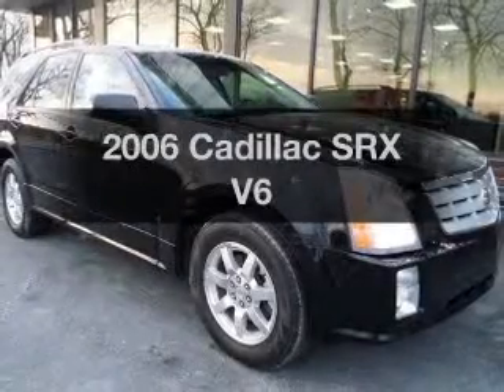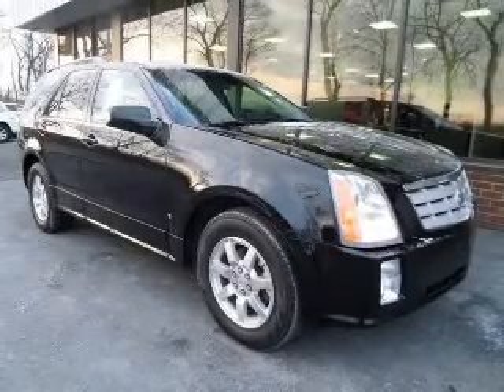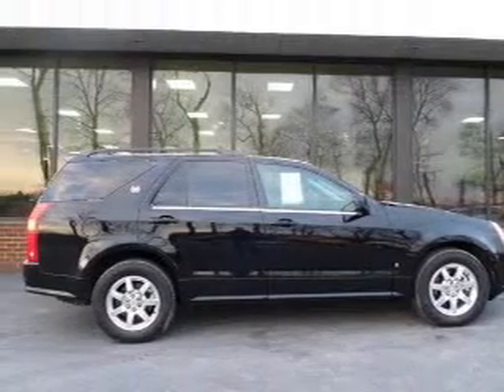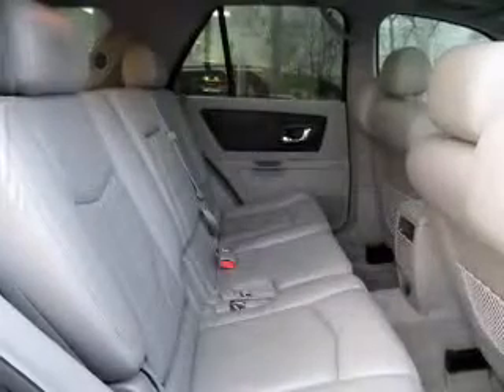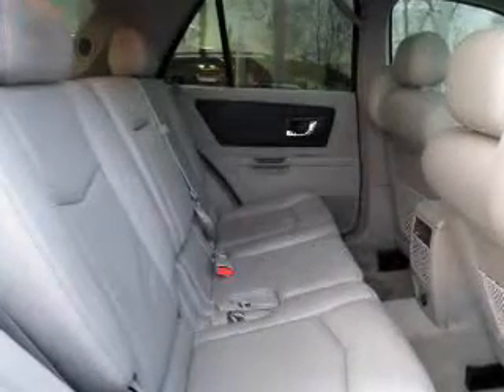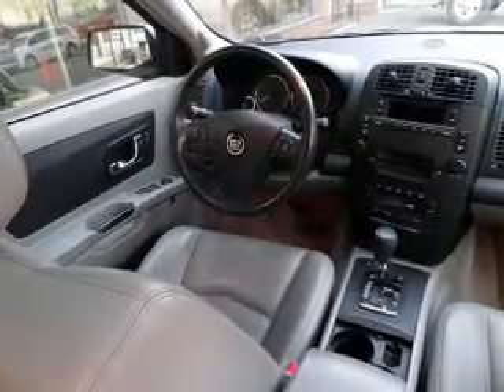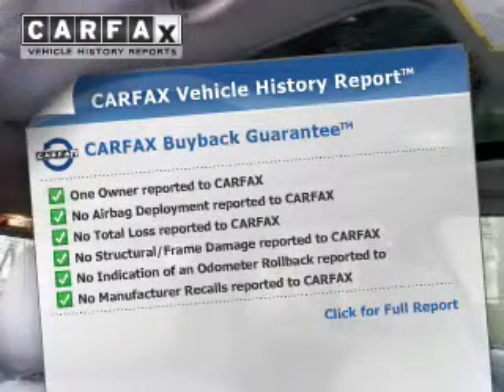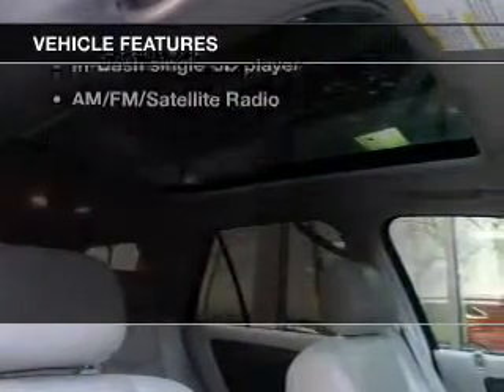2006 Cadillac SRX - Easton PA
Phone:
Year: 2006
Make: Cadillac
Model: SRX
Trim: V6
Engine: 3.6 liter 6 cylinder 24 valve MPFI DOHC
Transmission: 5-Speed Automatic
Color: Raven Black
Mileage: 130927
Address:
3810 Hecktown Rd.Route 33
Route 33